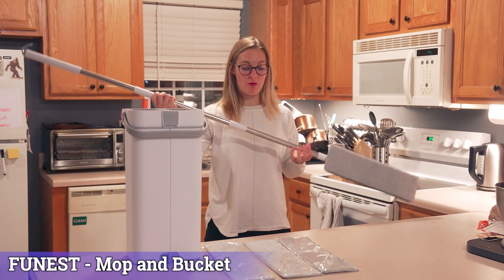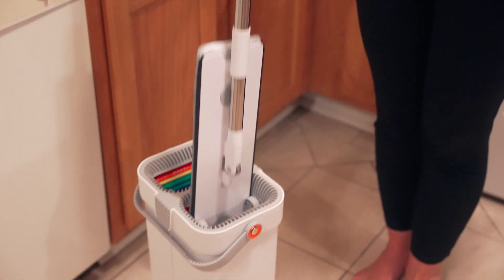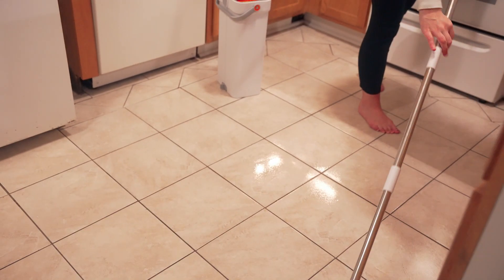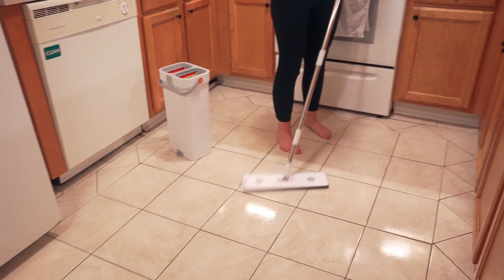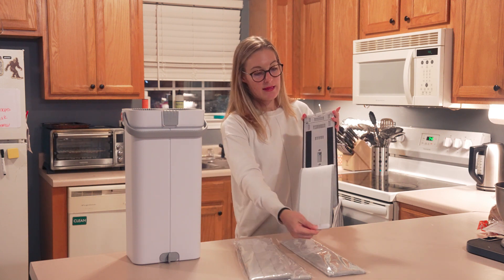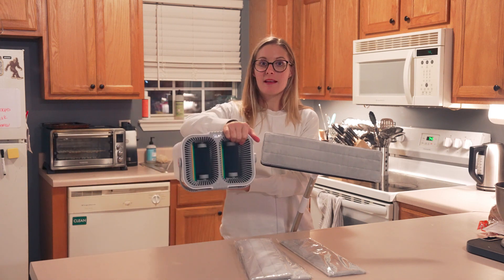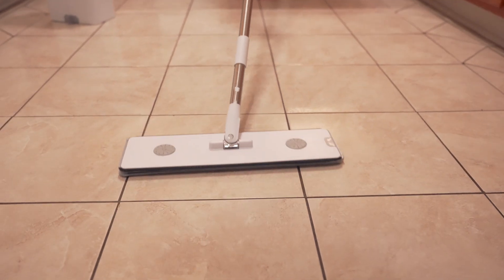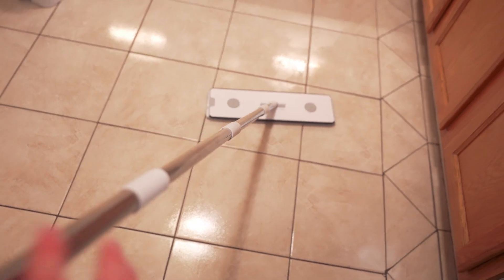Mop and Bucket with Wringer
✅ Household Cleaning Tool - The mop and bucket with wringer set is a must-have for anyone who wants a quick and easy way to keep their home clean. Our FUNEST flat mop and bucket is the perfect solution. It is made of premium material to ensure it lasts longer, and to make cleaning even easier, this system comes with 4 microfiber pads. Microfiber mop is incredibly absorbent, so you can quickly clean up spills and messes.